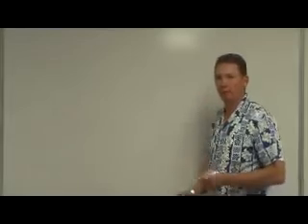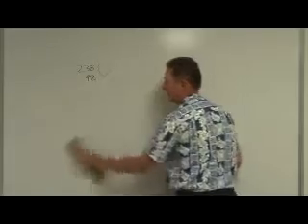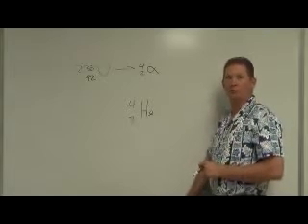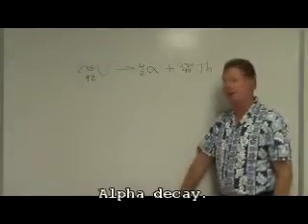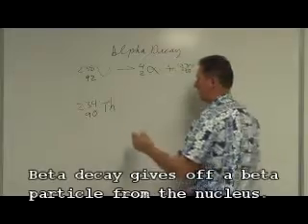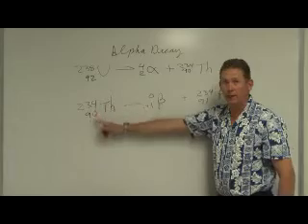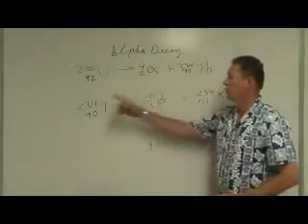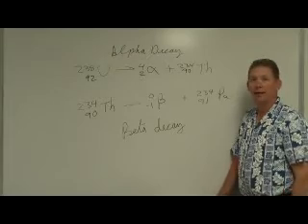Chemistry: Nuclear Decay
Alpha and beta decay and gamma radiation transform atoms into another element.  Balancing these equations we see the law of conservation of matter.